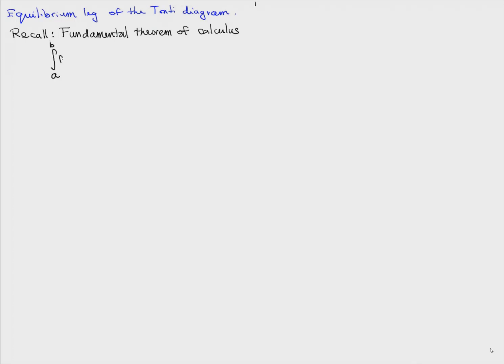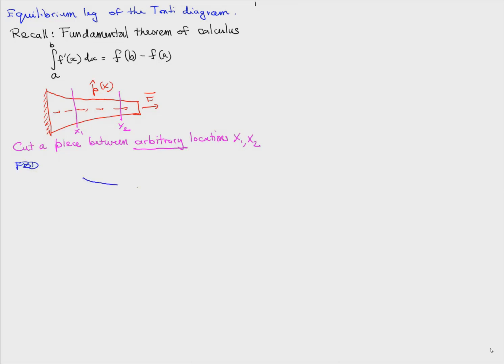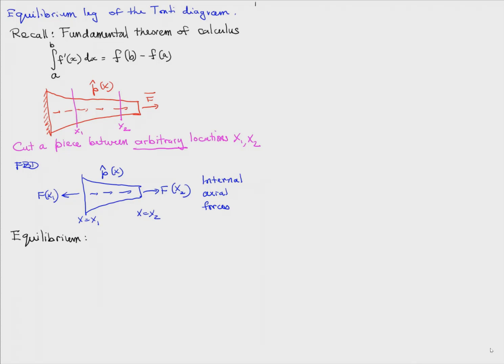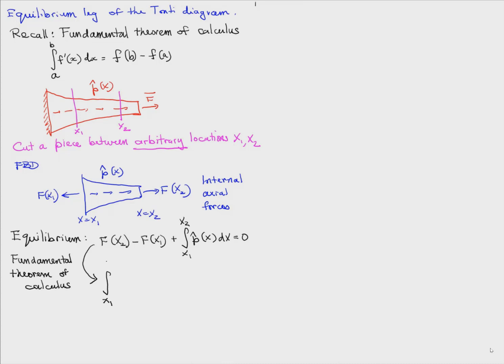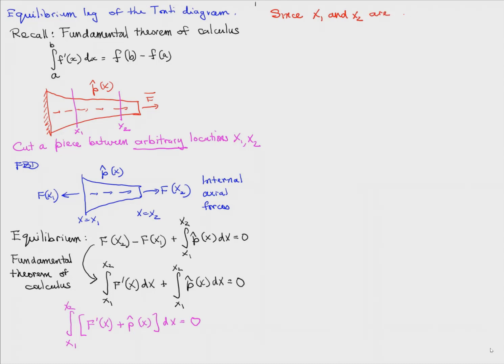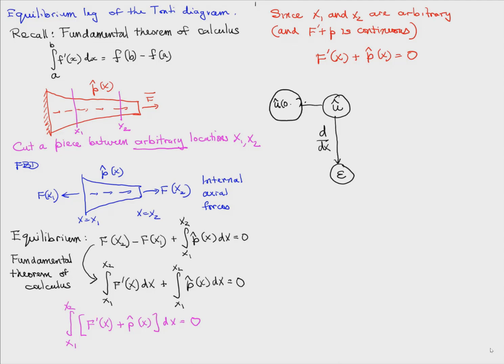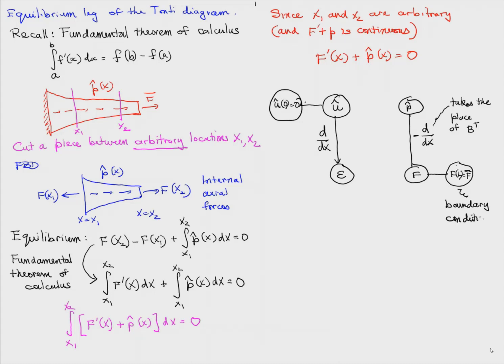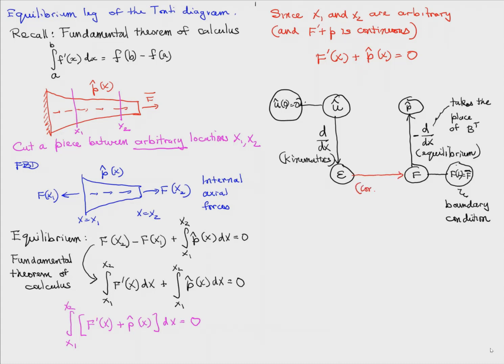Equilibrium differential equation for axially loaded bar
In this video, the fundamental theorem of calculus is explicitly used to derive the equilibrium differential equation of an axially loaded bar model, leading to the full Tonti diagram for this model.